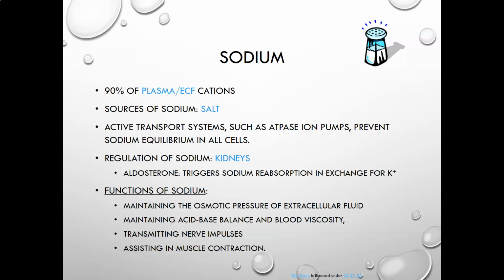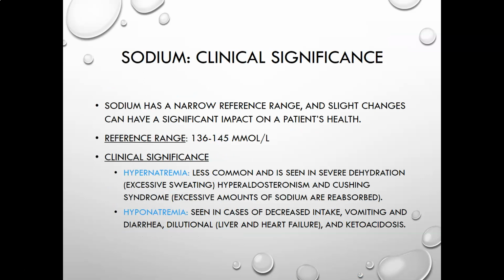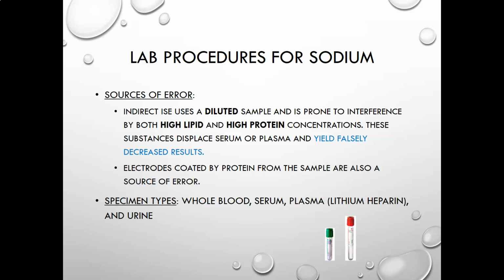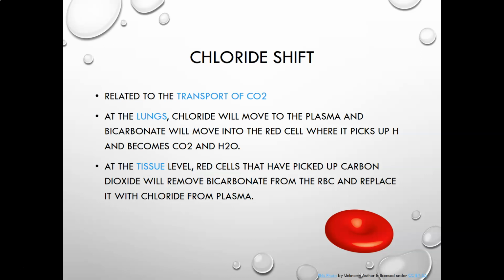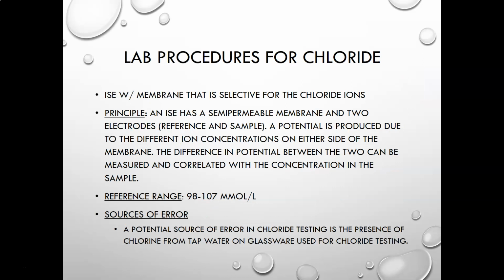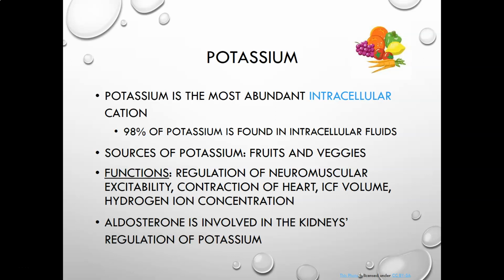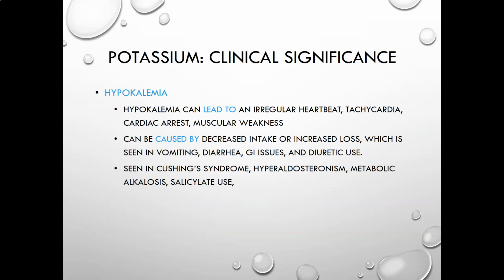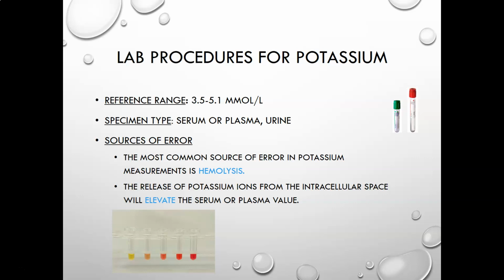Electrolytes Sodium, Chloride and Potassium - clinical chem lab tests review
A clinical chemistry review of sodium, chloride, and potassium based on information from the Larson and Bishop textbooks. Physiology, clinical significance, analysis